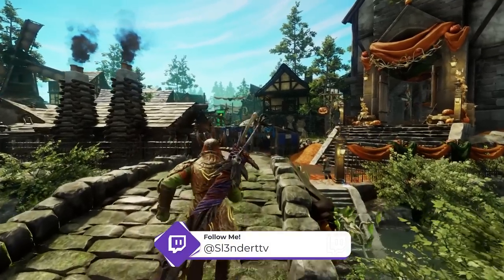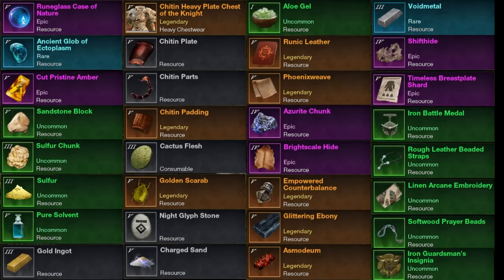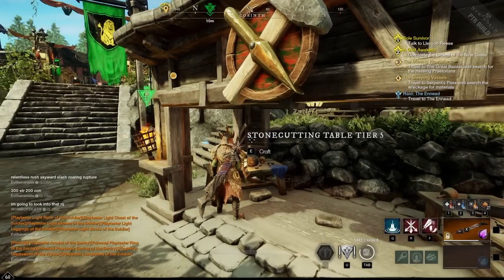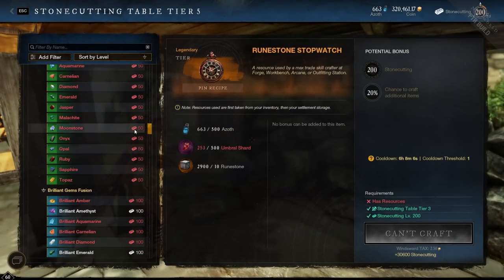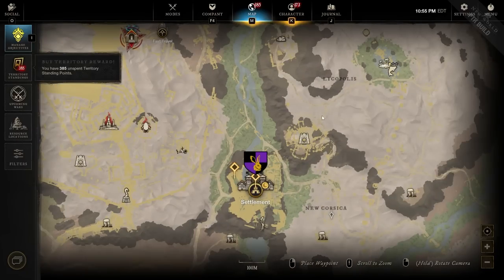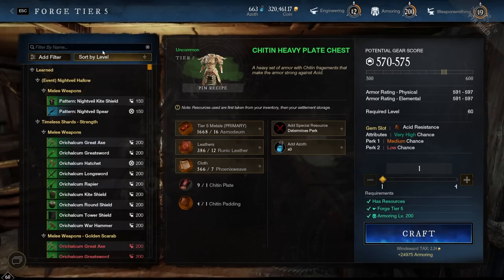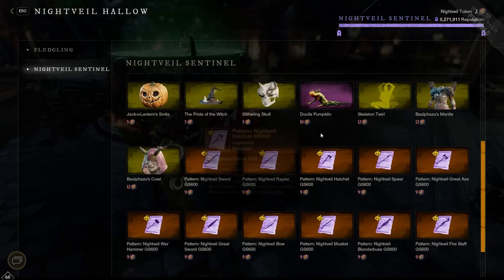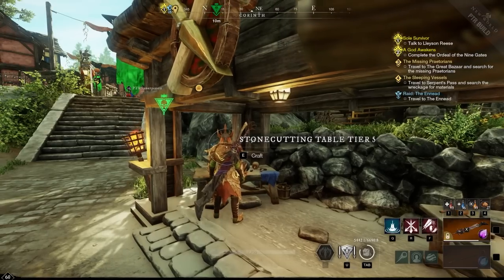Make Gold With The New Brimstone Update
Make gold, like. for real. In new world with the brimstone sands release!

Timestamps:
0:00-Intro
0:18-Material list for making gold in Brimstone Sands
5:37-Runeglass crafting materials
13:07-Chitin Armor crafting materials
17:13-Halloween Event Weapon crafting materials
18:07-Heartrune Gem crafting materials
19:45-Named Greatsword crafting materials
21:35-End
sl3nder's gear

🎤 My Microphone (Shure SM7B XLR MIC)

🎛 My Preamp For XLR Microphone  (M-Audio Air 192|4)